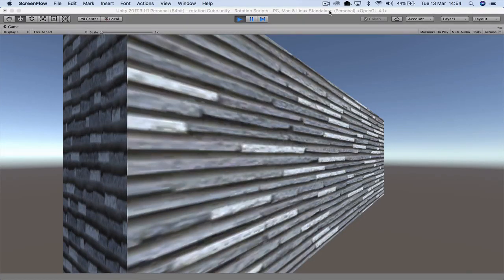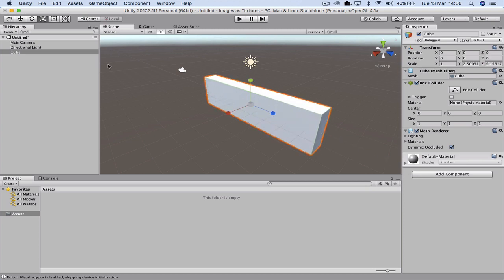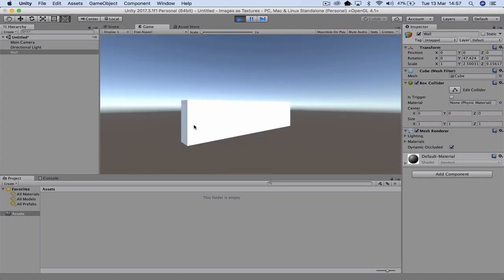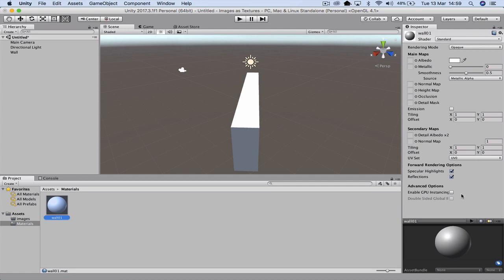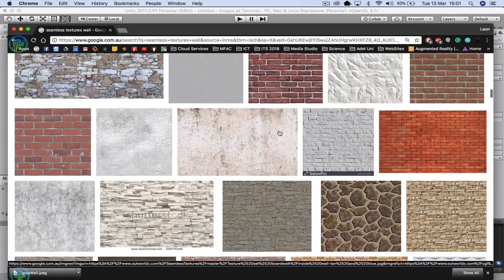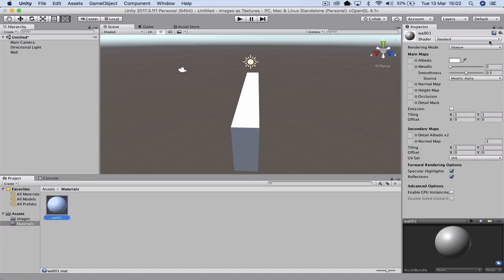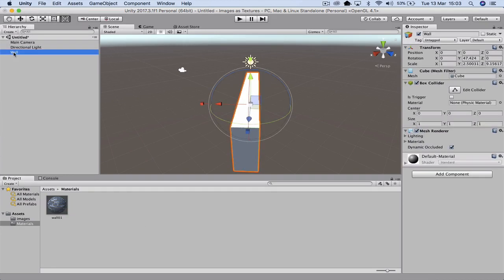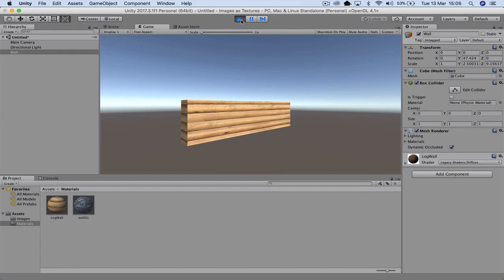Unity Images as Textures and Materials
In this tutorial you will learn how to use images to texture materials to place on Game Objects. I will show you how to download and import seamless images into Unity and make materials. We will texture a wall to make a nice stone wall finish and a log cabin wall.